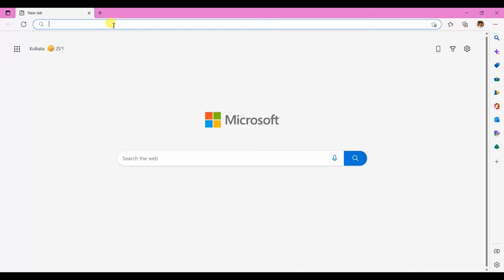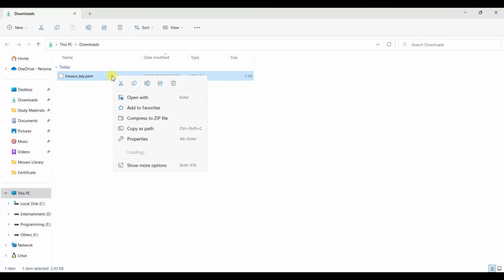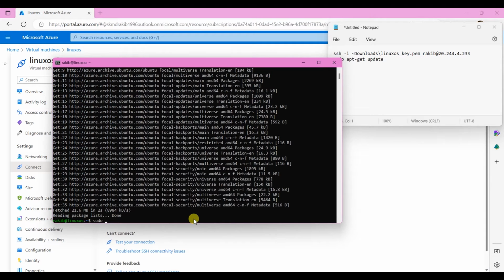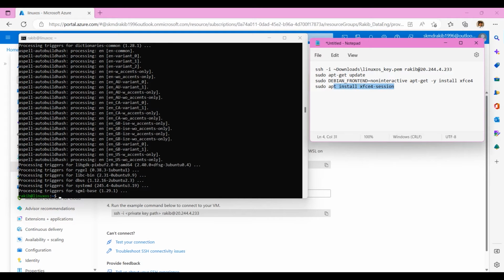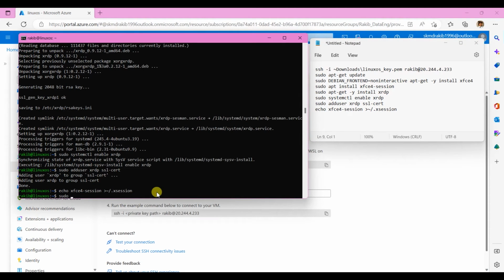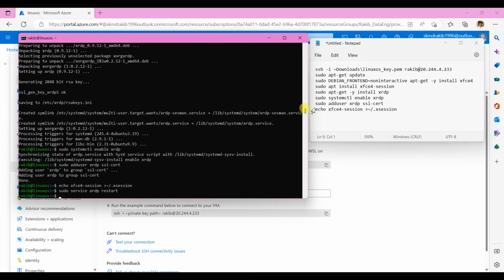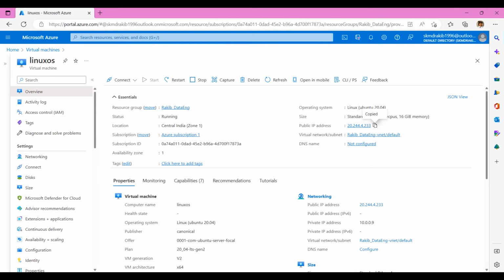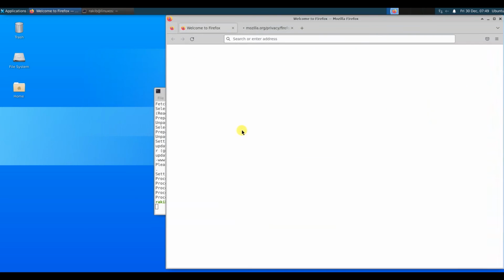How to install Ubuntu Desktop (GUI) on Ubuntu based Virtual Machine in Azure Cloud | IvyProSchool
Step by step guide how to install a Ubuntu Desktop (GUI) on Ubuntu based Virtual Machine in Azure cloud using SSH key and access it through Remote Desktop Connection from local system.

Get $200 worth of credit in Azure Cloud when you create New Account in Azure with below link -